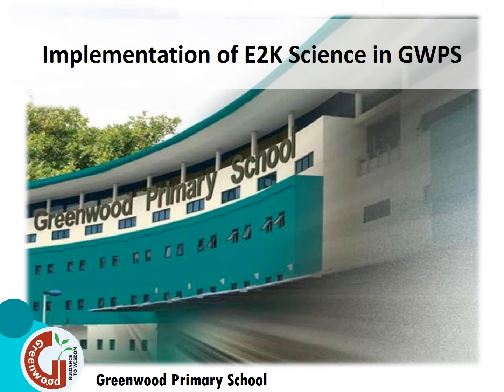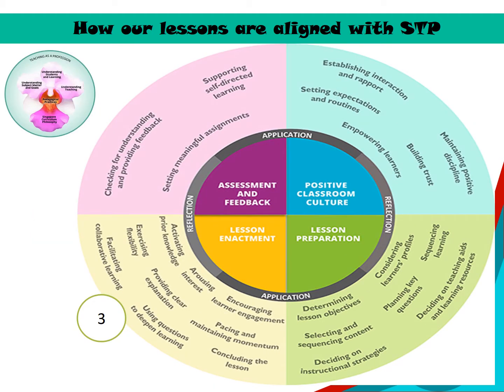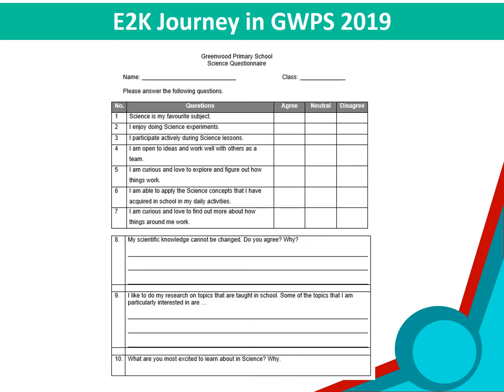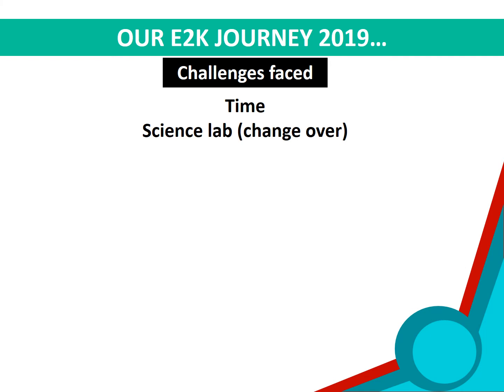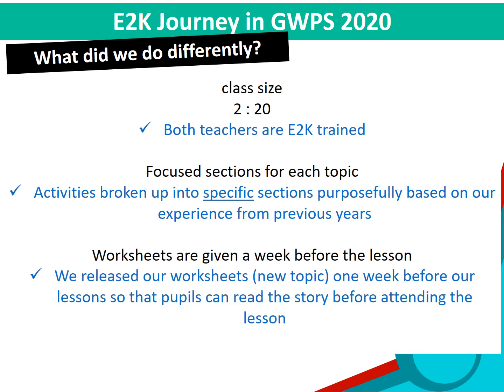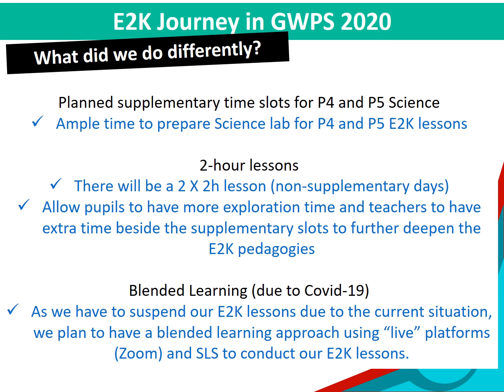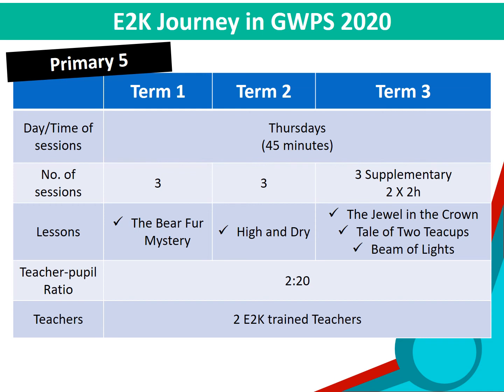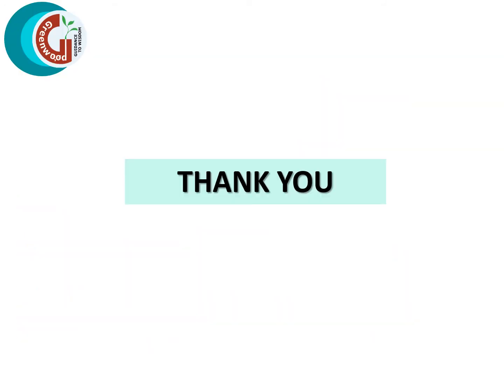Implementation of E2K Science in Greenwood Primary School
In this video, presenters will be sharing their E2K Science journey in 2019 and the improvements to the programme in 2020. This includes the selection criteria, pupils' and teachers' reflections and blended learning,